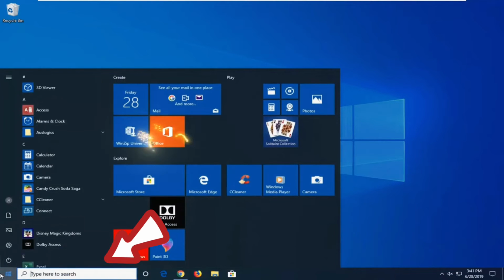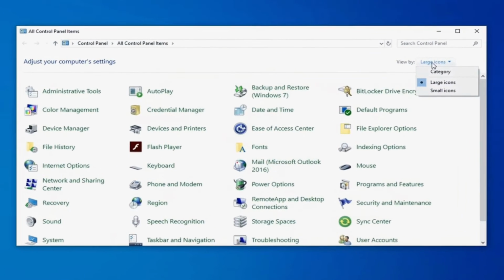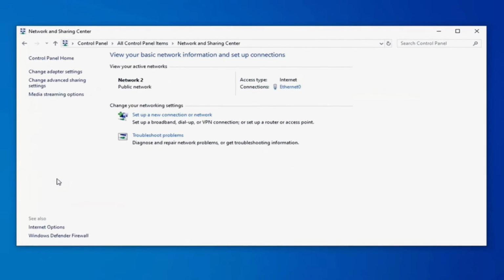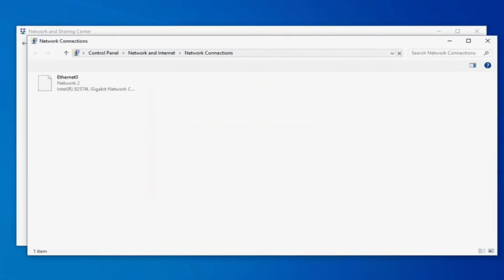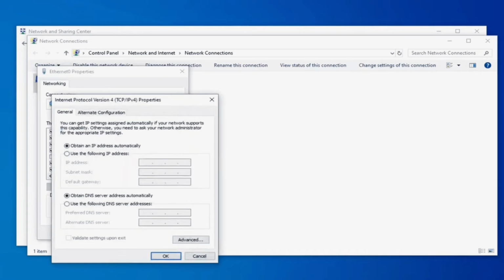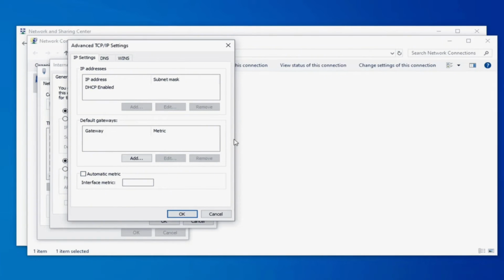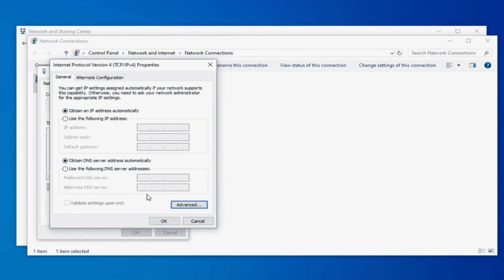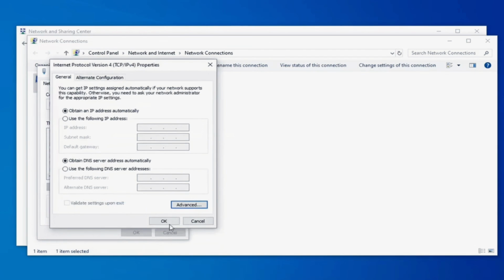Changing Network Priority on Windows 10 | Step-by-Step Guide | How To techtutorial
🚀 Best WordPress Hosting Learn how to prioritize your network connections on Windows 10 for improved performance! In this video, we'll show you step-by-step how to change the network priority of your connections. Whether you need to prioritize Wi-Fi over Ethernet or vice versa, we've got you covered with our easy-to-follow guide. Optimize your network settings and enjoy a smoother online experience!

Issues addressed in this tutorial:
change network priority windows 10
change network priority windows 7
how to change network priority windows 10
change network connection priority in windows 10

How to Rearrange Network Priority of Connections in Windows 10.

In this comprehensive guide, we'll delve into the process of prioritizing various network adapters on your Windows 10 PC. With multiple network adapters at your disposal, such as Ethernet and Wi-Fi, we'll explore two distinct methods to adjust their priority.

Windows 10 automatically assigns a priority value to each network interface based on its network metric. This metric determines the primary connection utilized by your device for networking traffic transmission and reception.

While Windows 10 typically selects the optimal connection for network access, there are instances where manual configuration of network adapter order becomes necessary. For example, you might prefer Wi-Fi over Ethernet when both adapters are active on the network.

Disabling unused adapters is an option, but it may not be ideal, especially if they serve as backups. Instead, we'll walk you through a straightforward solution: adjusting the interface metric to specify the preferred order of network adapter usage. This can be accomplished using both Control Panel and PowerShell.